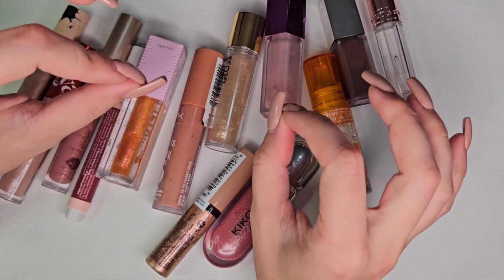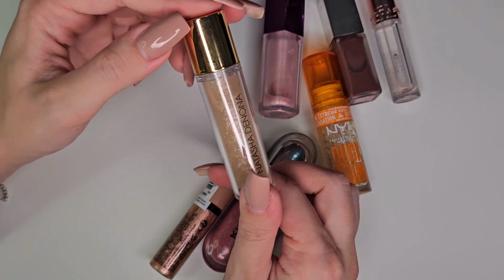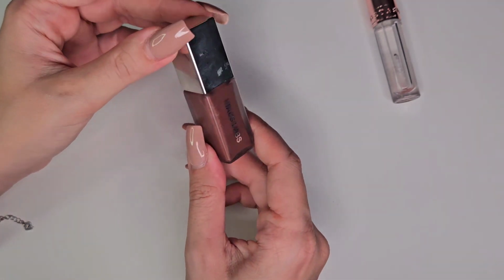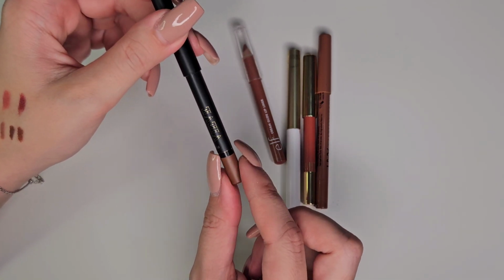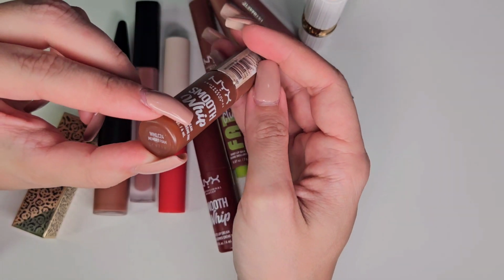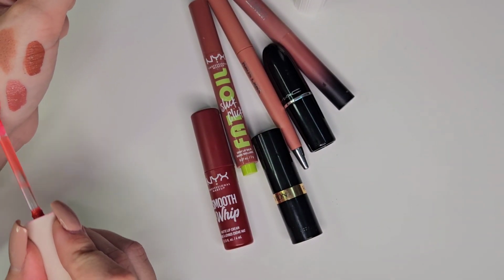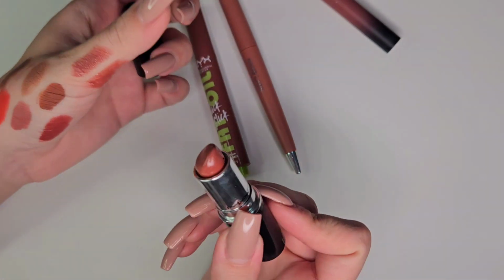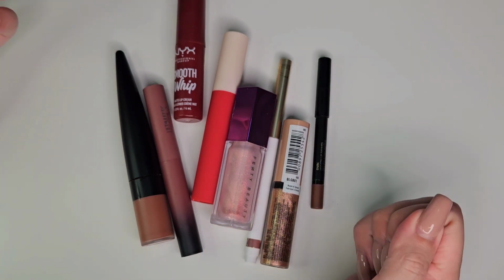My Lip Collection - Chopping Block & Declutter